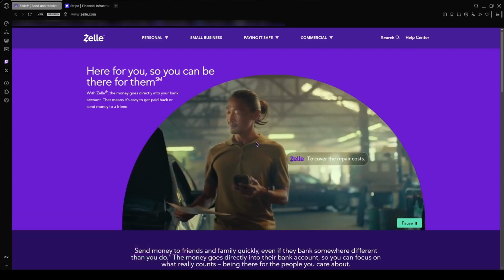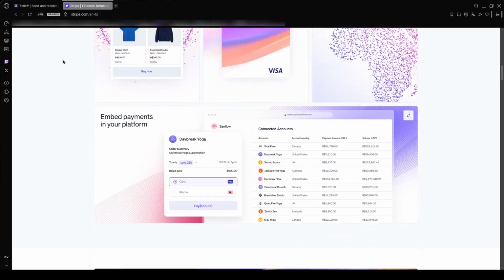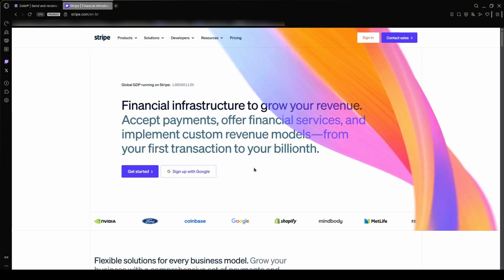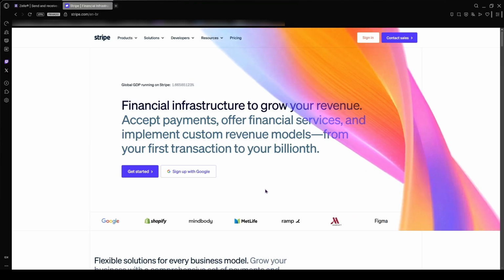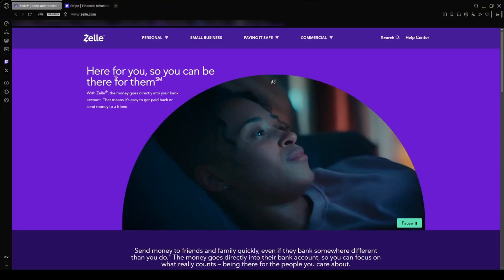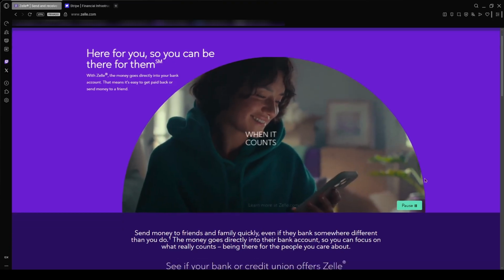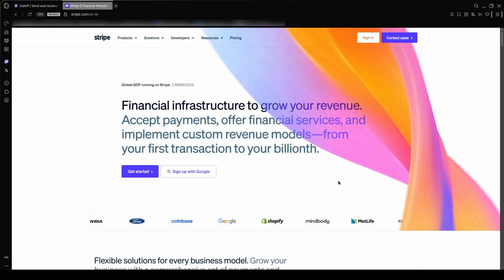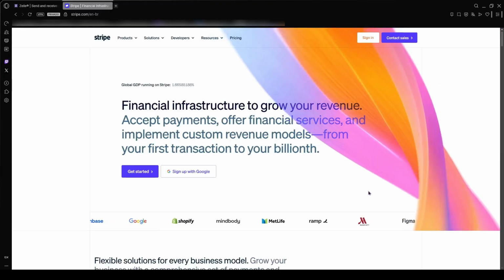HOW TO CHOOSE BETWEEN ZELLE AND STRIPE (COMPLETE GUIDE 2026)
How to choose between Zelle and Stripe in 2026.

In this step-by-step tutorial, you'll learn how to choose between Zelle and Stripe so you can decide which payment option is better for personal transfers, business payments, online checkout, invoices, fees, customer experience, and payment security. This beginner-friendly guide covers Zelle features, Stripe features, payment use cases, transfer speeds, business tools, online payment setup, and common payment platform issues.

In this video, you'll learn:

How to choose between Zelle and Stripe

How Zelle works for bank-to-bank payments

How Stripe works for online business payments

How to compare Zelle and Stripe for personal use

How fees, transfers, and payment methods differ

How to decide which payment solution fits your needs

Common Zelle and Stripe issues and how to fix them

This tutorial is beginner-friendly and perfect for small business owners, freelancers, creators, consultants, online sellers, entrepreneurs, and anyone comparing Zelle and Stripe for sending or accepting payments.